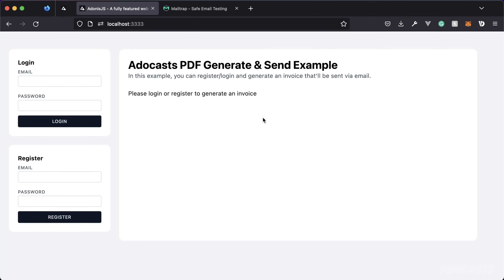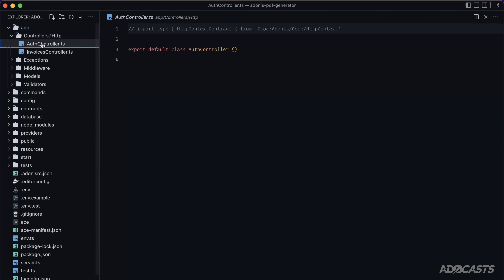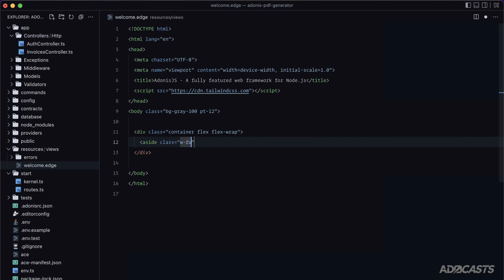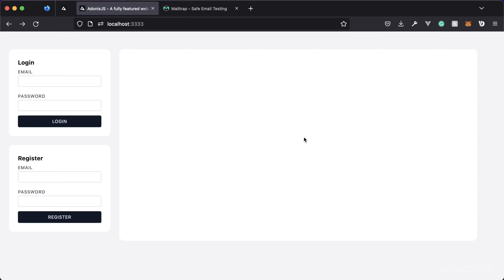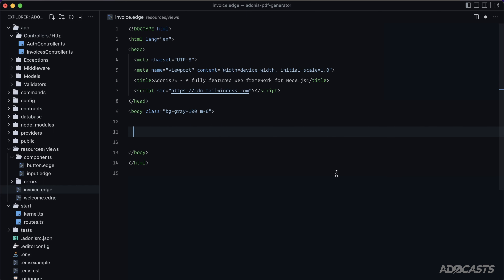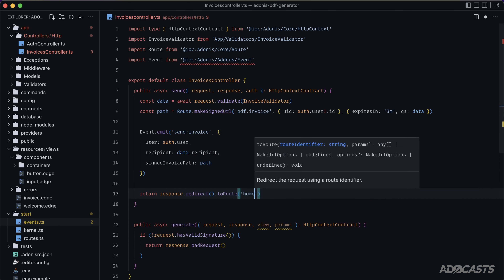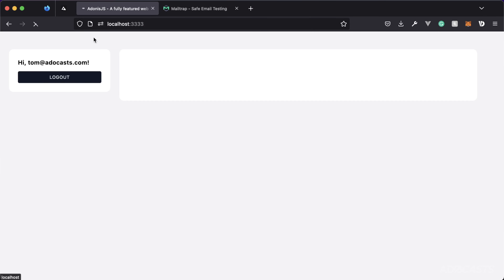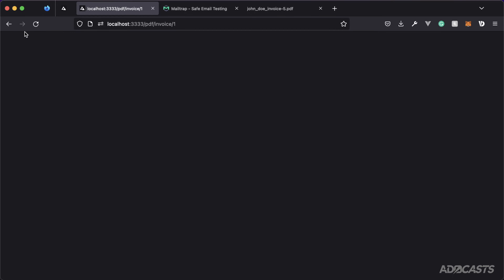Create a NodeJS PDF Generator that Sends the PDF as an Email Attachment with AdonisJS & Puppeteer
In this lesson, we'll be creating an application that creates a PDF from a styled page using AdonisJS, EdgeJS, and Puppeteer. Then, we'll learn how we can send this PDF as an email attachment.

📚 Chapters:
00:00 - Demo
01:07 - Installing & Configuring Dependencies
03:00 - Environment Variables
03:50 - Creating Files
04:15 - Authentication
09:40 - Creating an Input Component
10:50 - Creating a Button Component
12:20 - Authentication Forms
13:30 - Testing Authentication
14:20 - Recipient Form
15:00 - Creating a Print Container Component
16:30 - Invoice Markup
17:00 - Generating A PDF with Puppeteer
19:20 - Saving PDF with AdonisJS Drive
20:50 - Send PDF Form Handler Route
23:00 - PDF Generator Route
25:50 - Testing PDF Save
26:40 - Sending PDF as Email Attachment
29:00 - Testing
30:06 - Outro